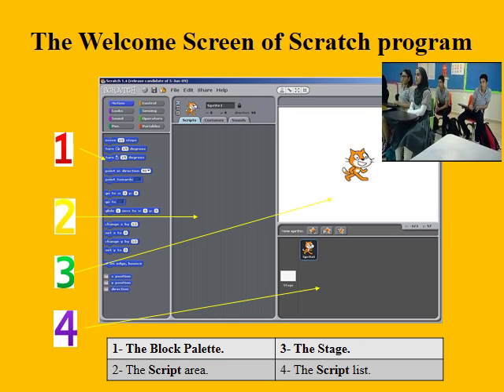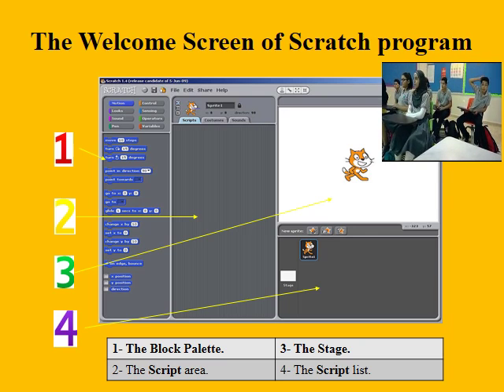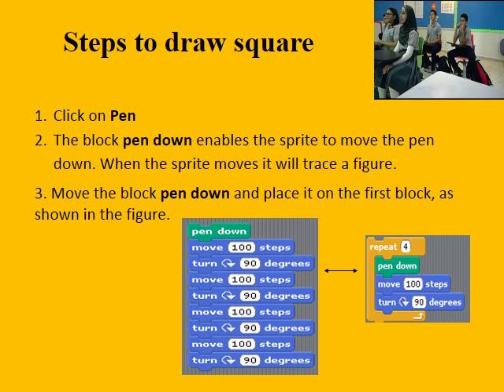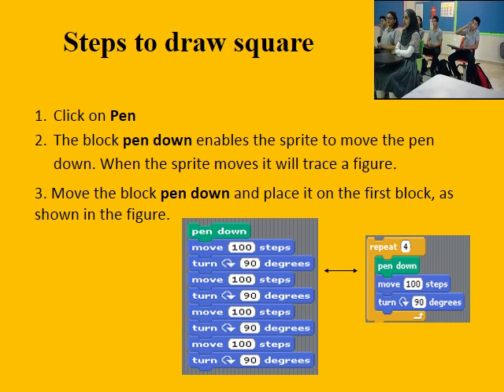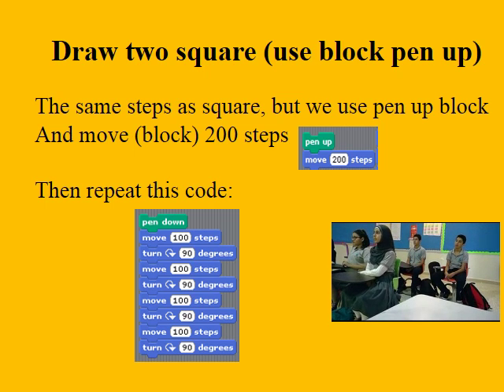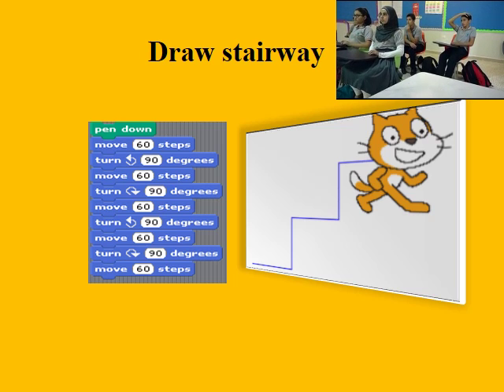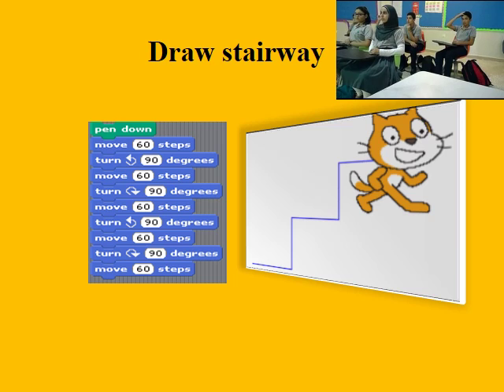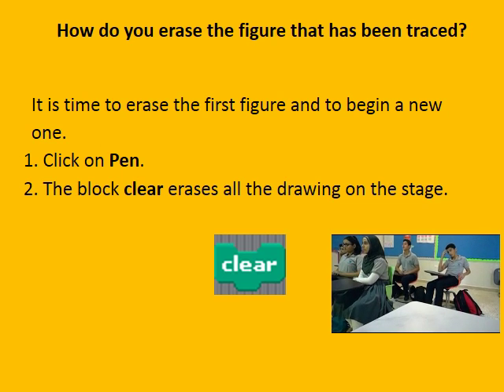Grade 8 Technology Semester 1 Weekly Review Week 1 2